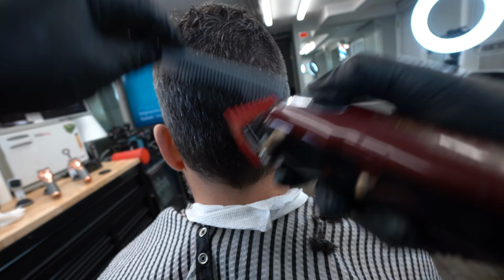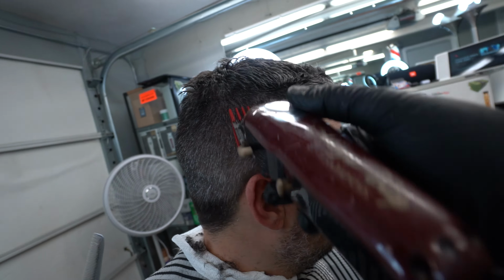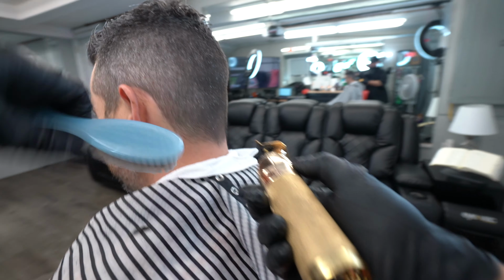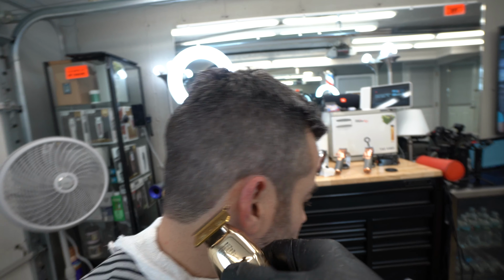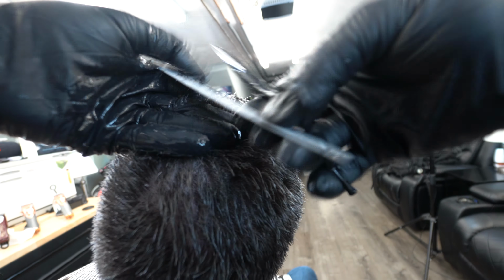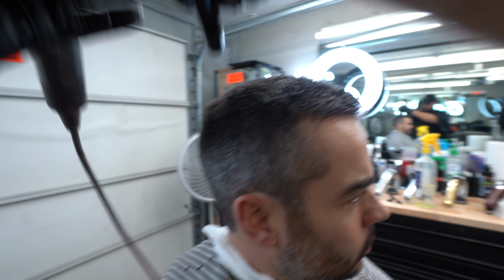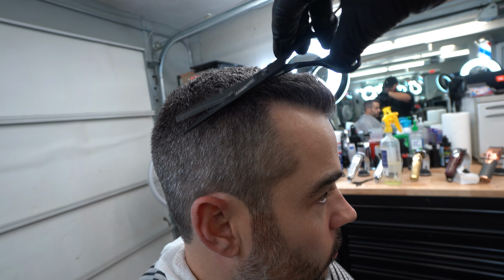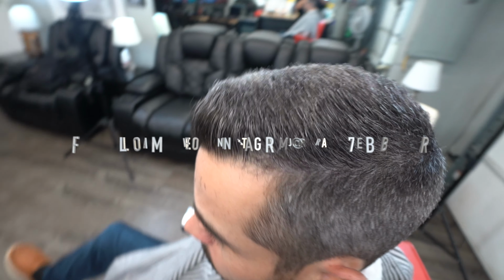TUTORIAL HOW I DO A NORMAL HAIR CUT WITH CLIP#3 AND #2 ON THE SIDES AND THE SHEARS AT TOP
SI ESTA INTERESADO EN LAS MÁQUINAS O PRODUCTOS QUE YO UTILIZO ESTE ES EL ENLACE O LINK PARA CONSEGUIRLO 👇🏼👇🏼👇🏼👇🏼👇🏼👇🏼👇🏼👇🏼